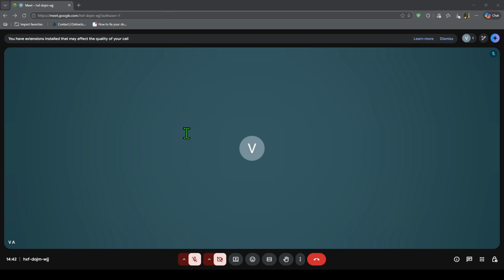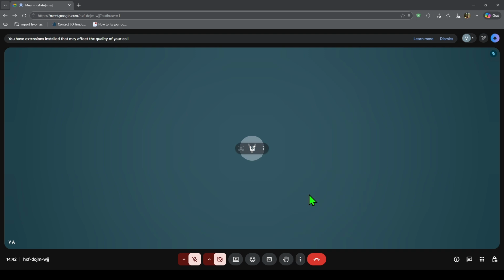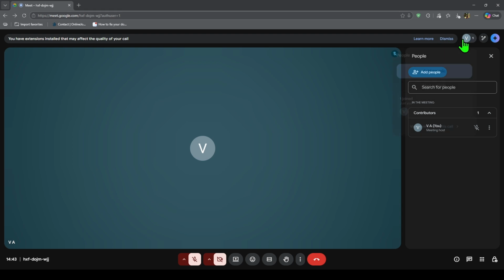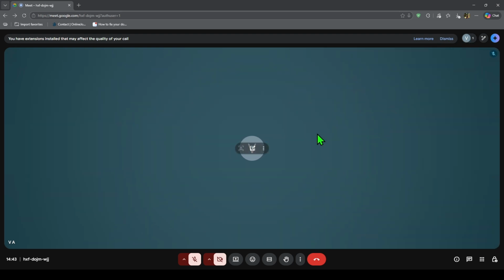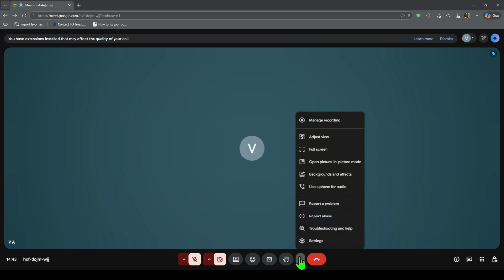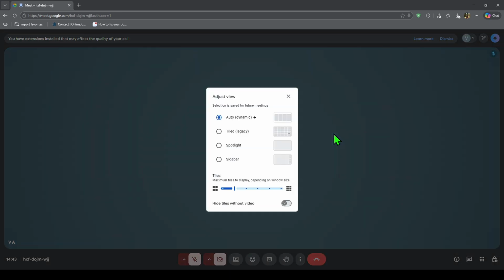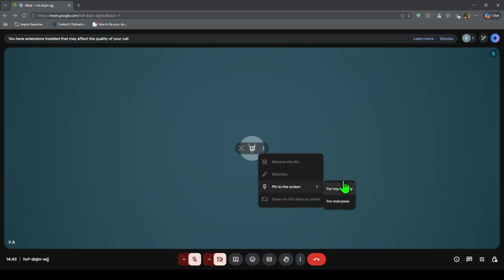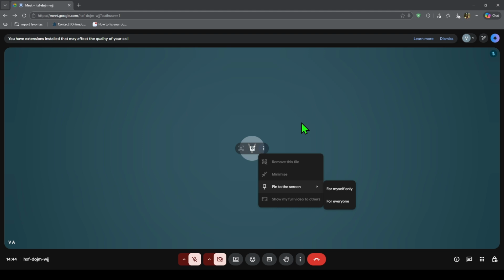Como ocultar participantes no Google Meet [Guia Completo 2026]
Neste vídeo, mostrarei como ocultar participantes no Google Meet para reduzir distrações e personalizar a visualização da sua reunião. Você aprenderá como limpar o painel Pessoas, ajustar o layout para focar no que importa e até mesmo ocultar feeds de vídeo individuais ou blocos sem vídeo para uma interface mais limpa.

Este tutorial de visibilidade do Google Meet abordará:
✅ Como abrir e fechar o painel Pessoas usando o ícone lateral
✅ Como usar o atalho de teclado Ctrl + Alt + P para ocultar rapidamente a lista de participantes
✅ Como alterar o layout da sua reunião (Automático, Em mosaico, Destaque ou Barra lateral)
✅ Como usar o recurso "Ocultar blocos sem vídeo" para organizar sua tela
✅ Como fixar apresentações ou palestrantes específicos para manter o foco em uma pessoa
✅ Como minimizar ou ocultar seu próprio bloco de visualização durante uma chamada

Ao final deste vídeo, você saberá como gerenciar a visibilidade dos participantes de forma eficaz e criar um ambiente personalizado e livre de distrações no Google Meet.

Se você está procurando como ocultar participantes no Google Meet, um guia para alterar o layout do Google Meet, como ocultar participantes sem vídeo em uma reunião ou como remover a lista de participantes da tela, este vídeo é para você.

💡 Dica: Se você quiser parar de ver o vídeo de uma pessoa específica sem removê-la da chamada, passe o mouse sobre o ícone dela e selecione "Não assistir" para ocultar o vídeo dela apenas para você.